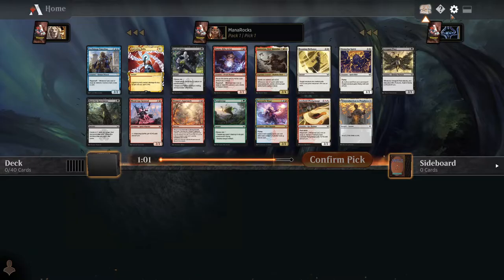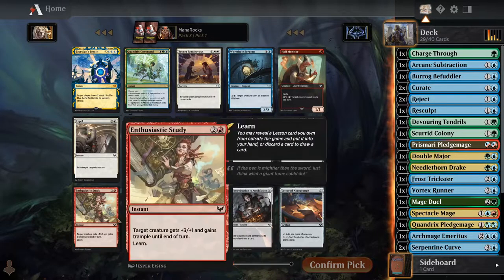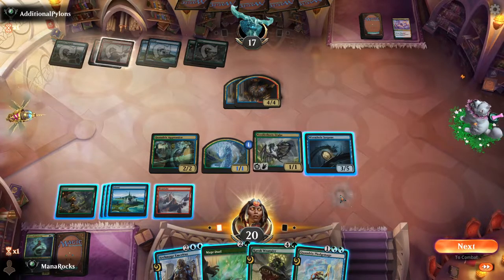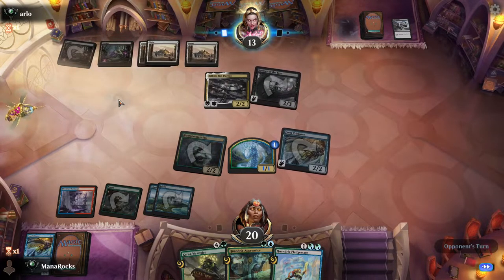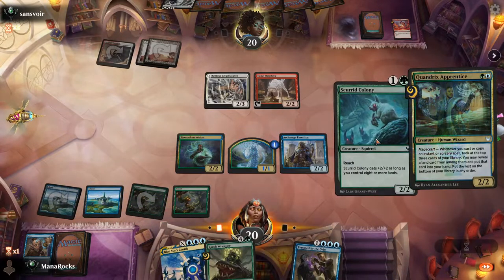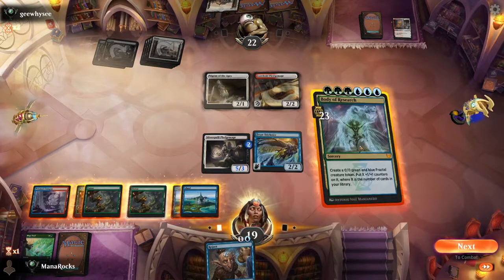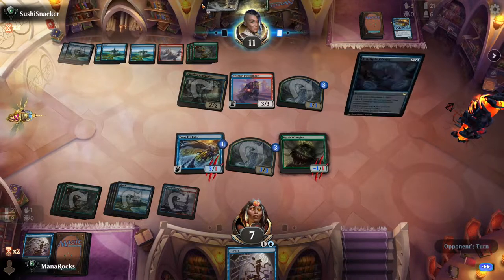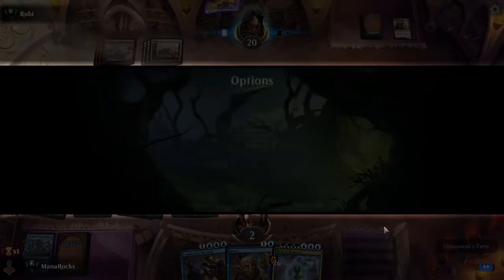Diving with Tim - Strixhaven Draft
First crack at Strixhaven Limited. Testing some things out, being greedy with our mana, the usual.